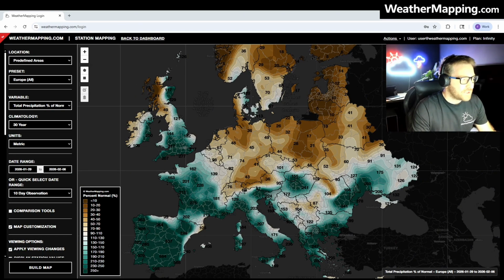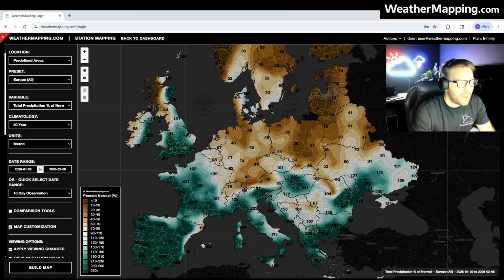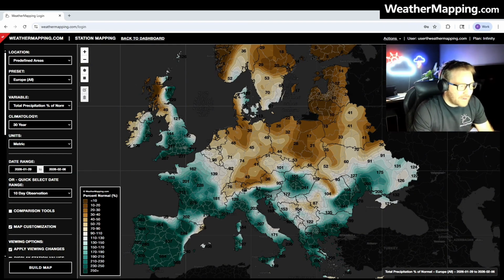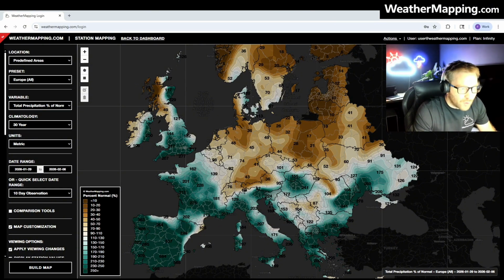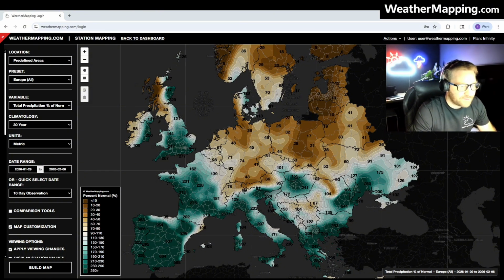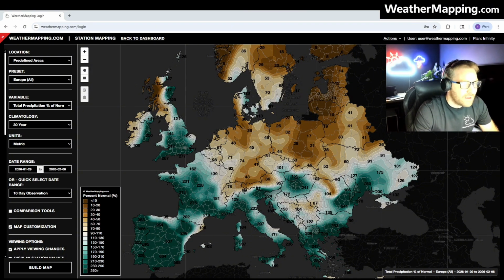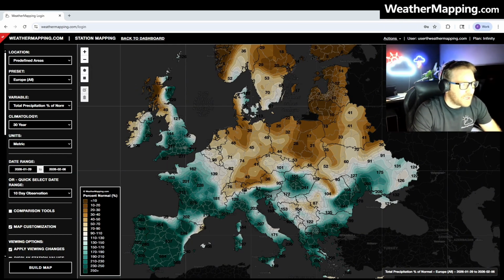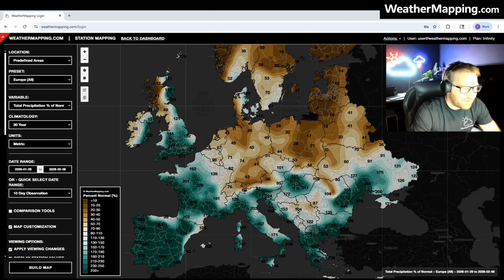10 day observed percentage of normal precipitation across Europe ~ 2026-01-29 through 2026-02-06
This video breaks down percent of normal precipitation across Europe over the last 10 days, explaining what the metric means and how to interpret it. We walk through the math behind percent of normal and then analyze where Europe has been unusually wet or dry. The map highlights a sharp contrast between much wetter conditions in southern Europe and drier-than-normal conditions farther north. The focus is on putting recent rainfall into proper climatological context.